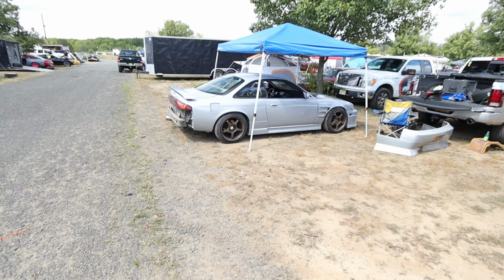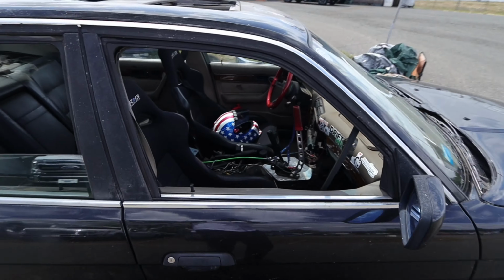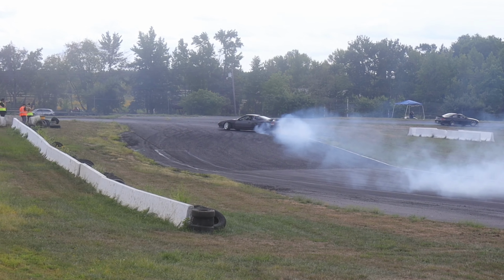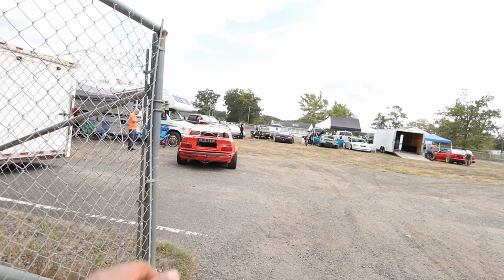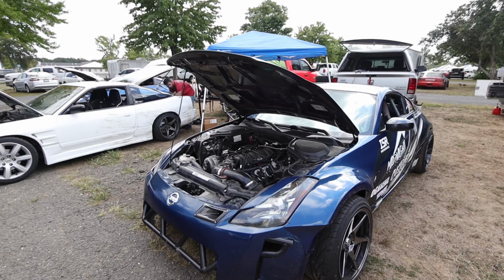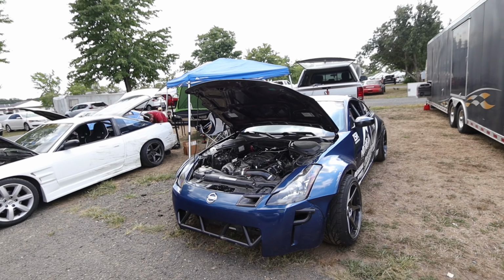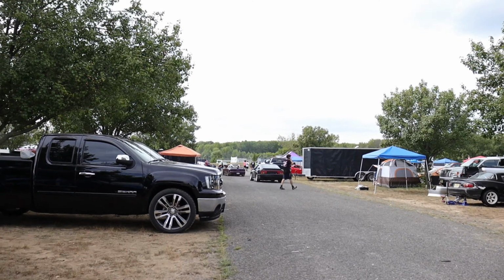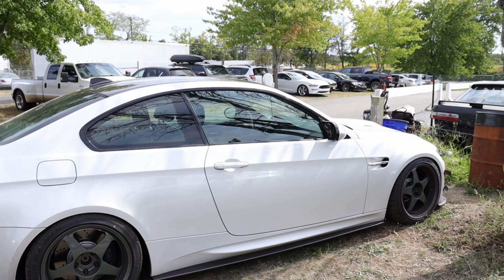CRAZY CLOSE CALLS CLUBLOOSE DRIFTING +6 CAR TANDEM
Camera Setup:
Camera Body: Canon EOS SL3
Camera Lens: Canon 18-55 IS STM
 Vlogging Lens: Canon 10-22mm USM
Microphone: Movo Double Mic
Action Cam: GoPro Hero 8 Black
VoiceOver Mic Setup:
Condeser Mic: MXL 770